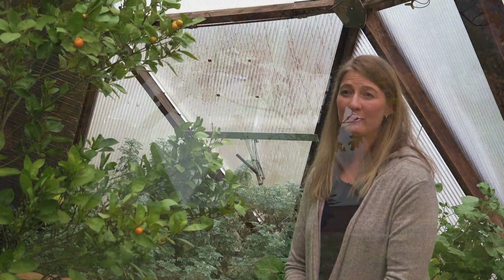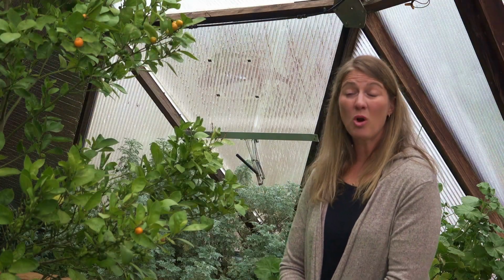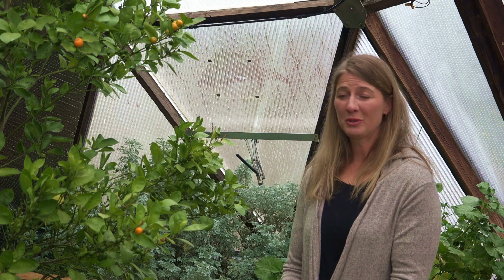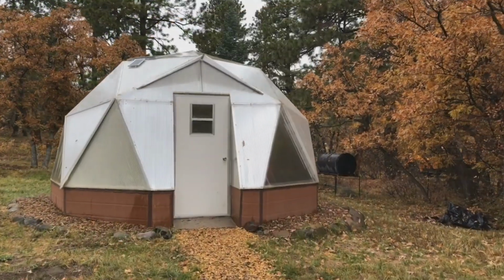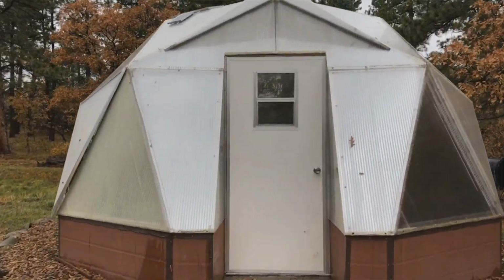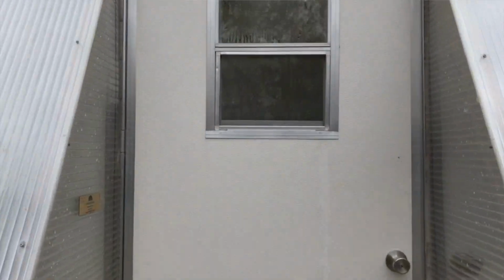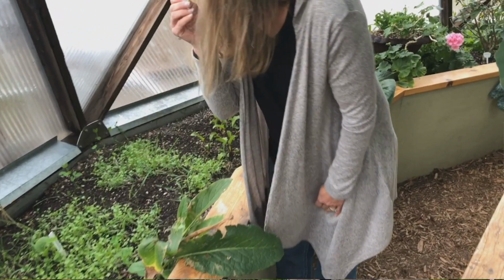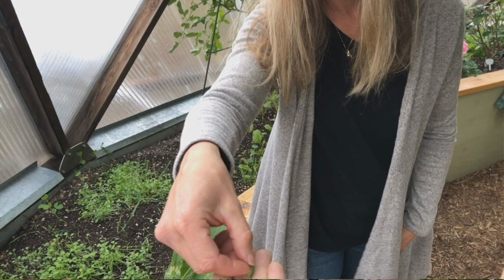Stacy Boone - Customer Success Story